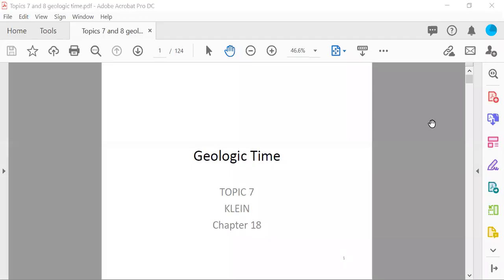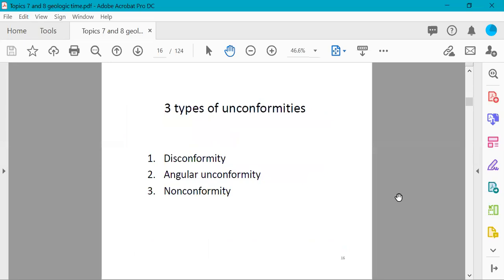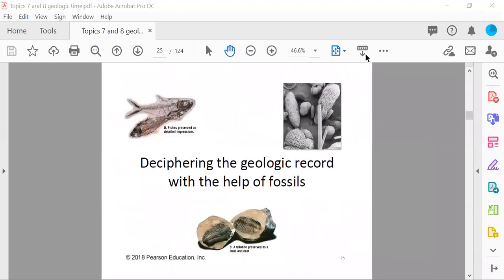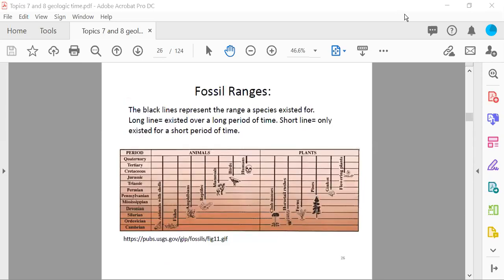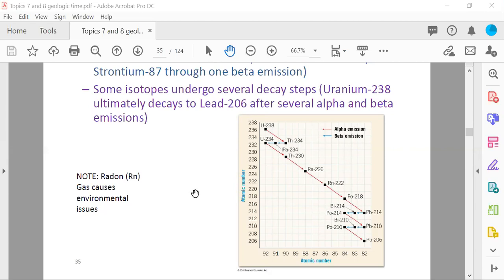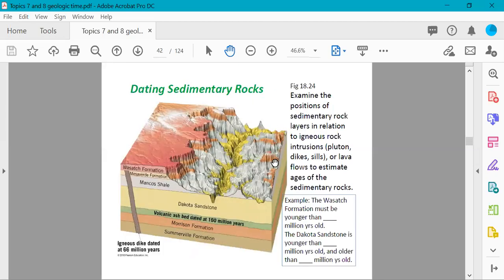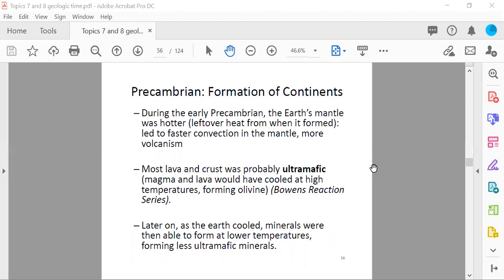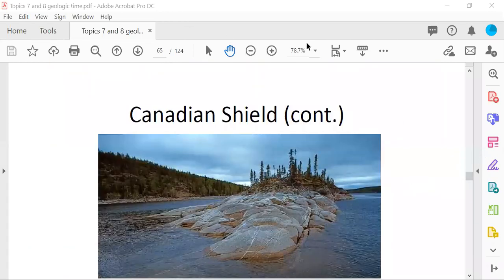lecture on geologic time part 1 Oct 16, 2020: geology